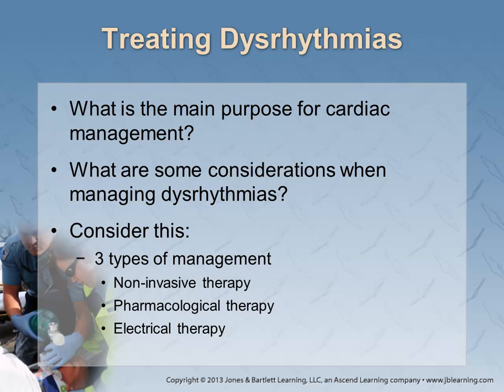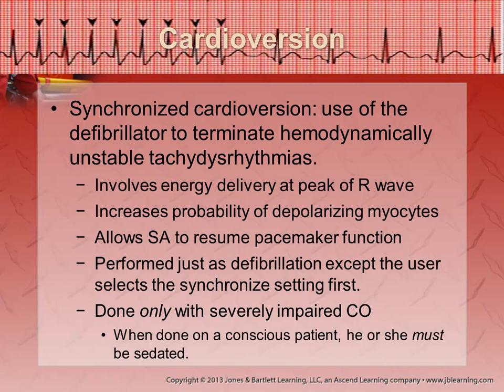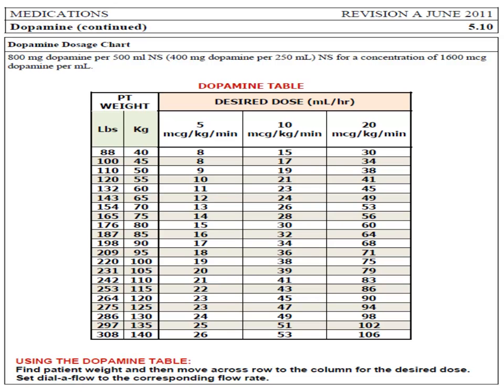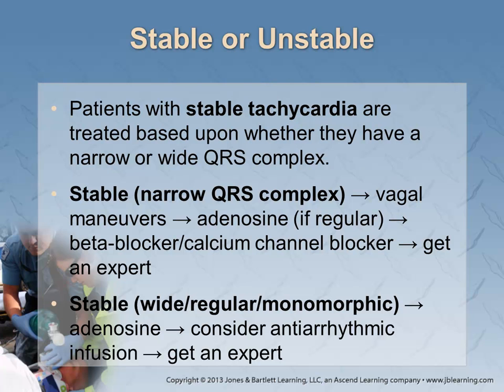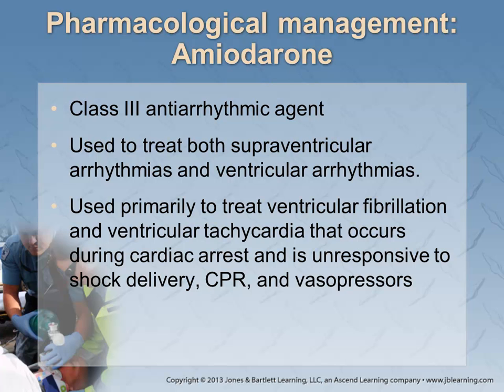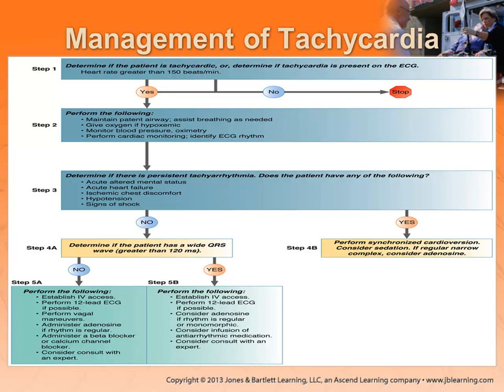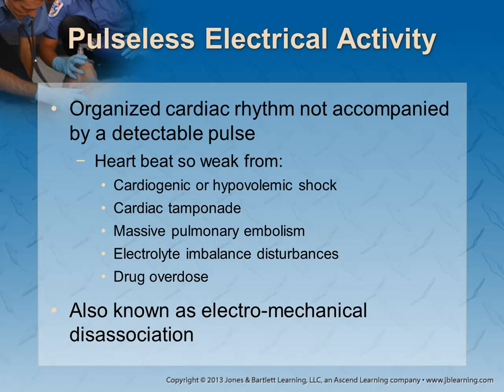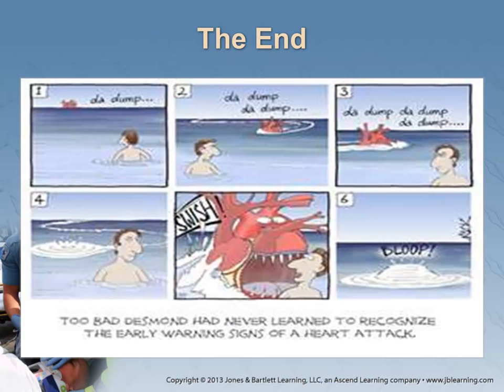EMS 241- Rhythm Management